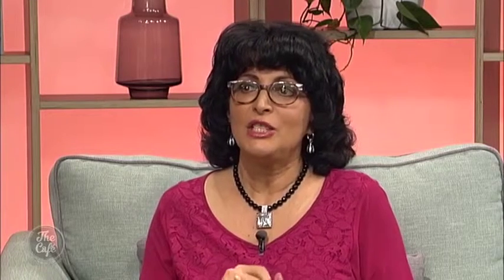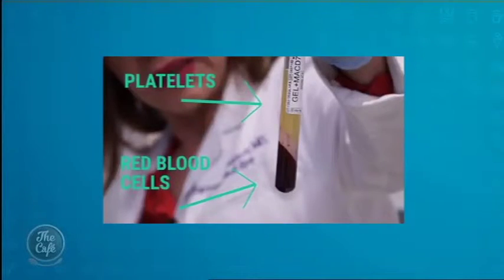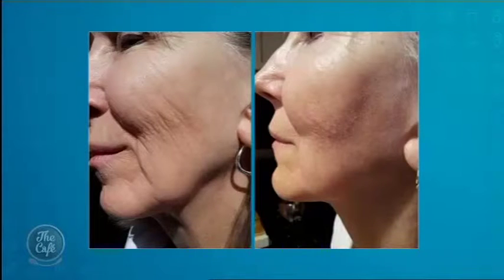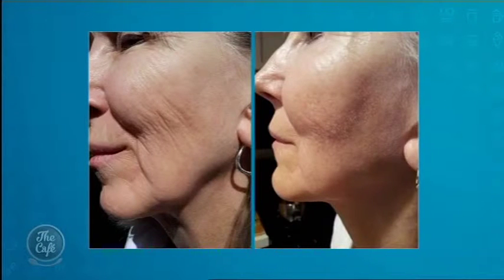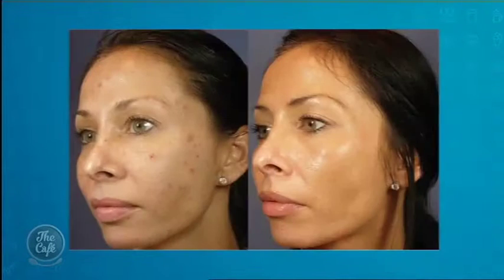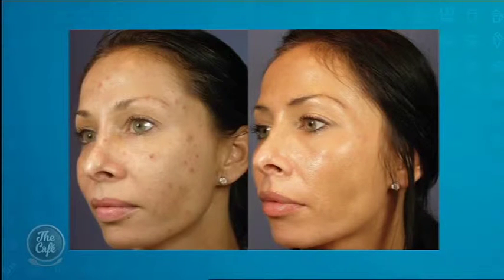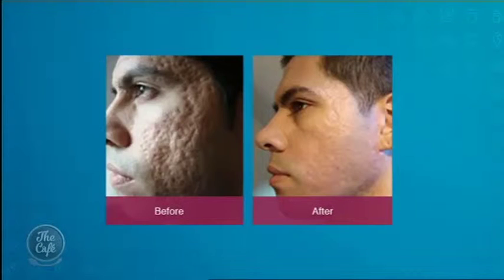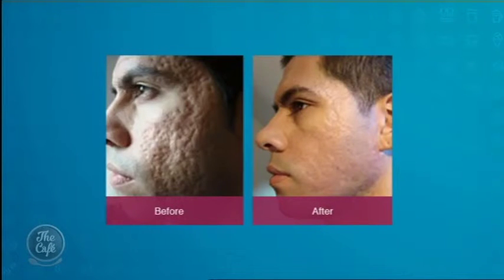Dr Frances Pitsilis talks to Mel about the the Vampire facelift Facial Treatment